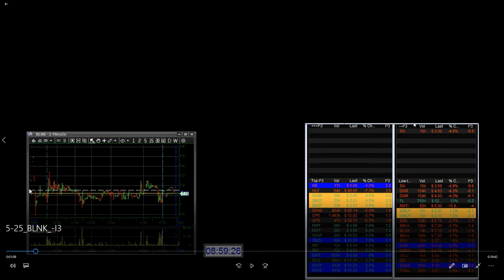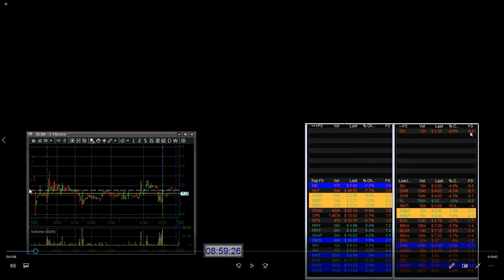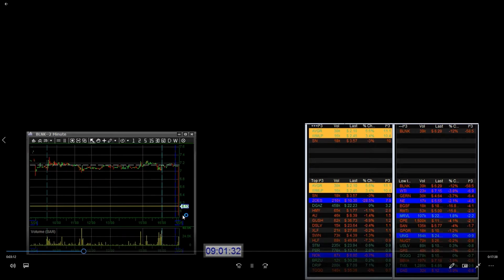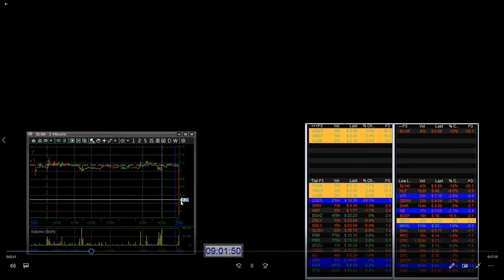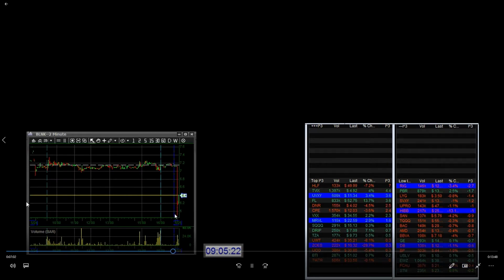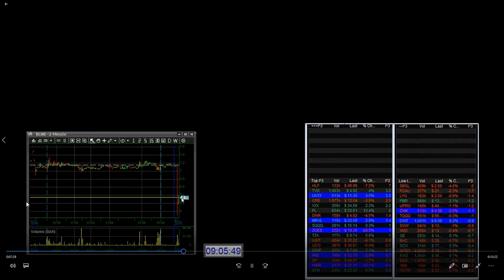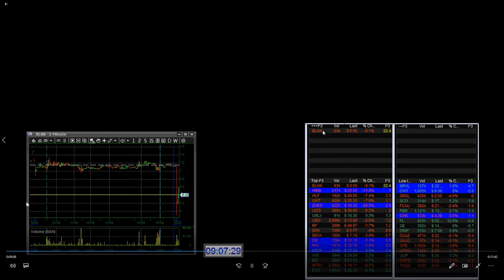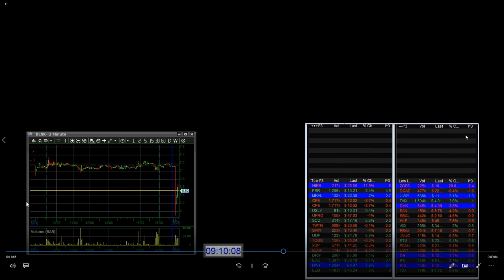Long Opportunities SCANNER. Intense High Probability Long side SCANNER.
Check out the proprietary +++I^3 SCANNER that alerts us of intense panic drops/massive sells and high probability long opportunities that  maximize profit.

Find the best stocks to trade each day that gives you a chance to catch that reversal. Take advantage of probabilities and get the odds on your side.